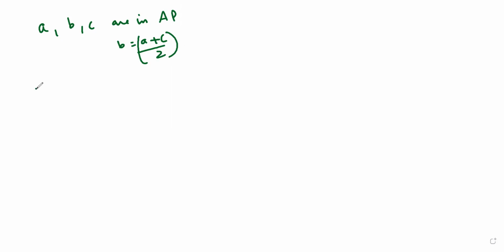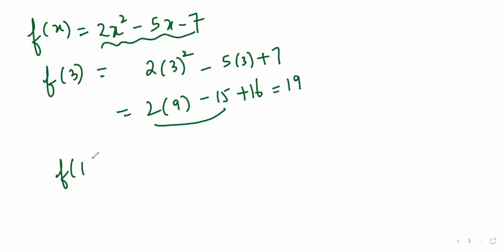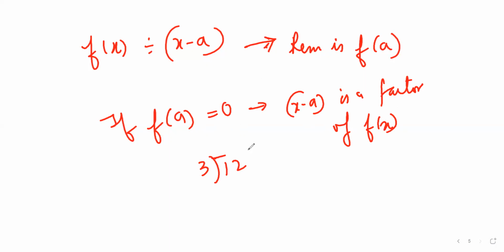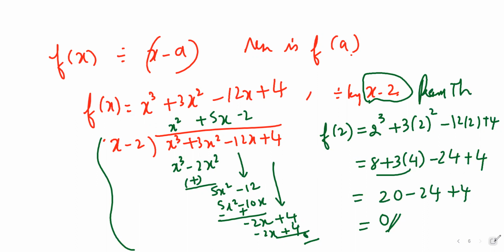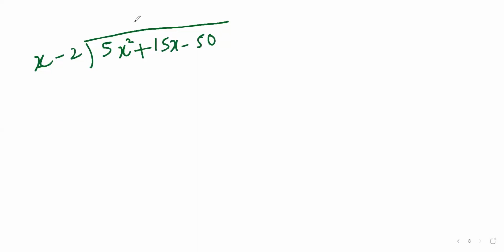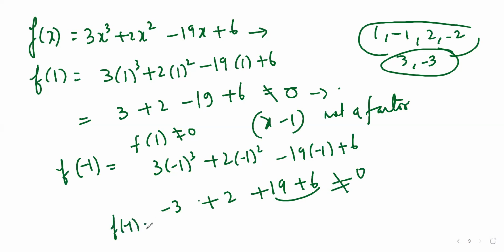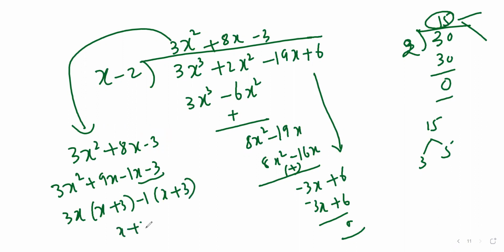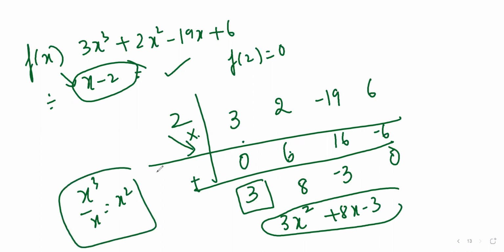M10 Revisionfinale 9march2023 2